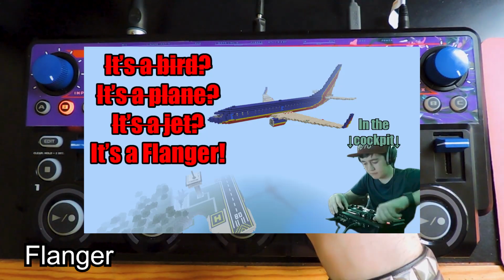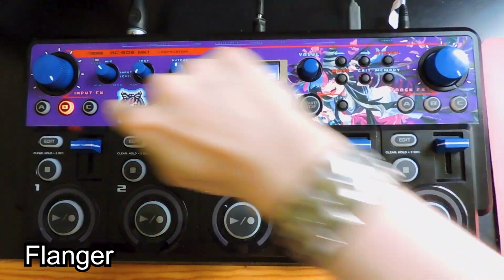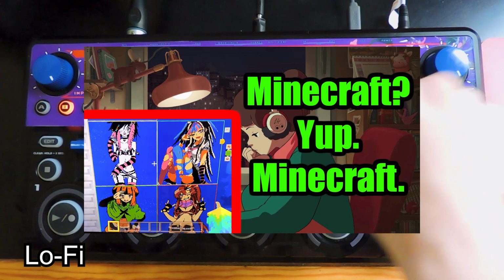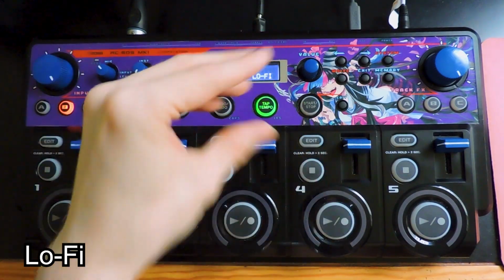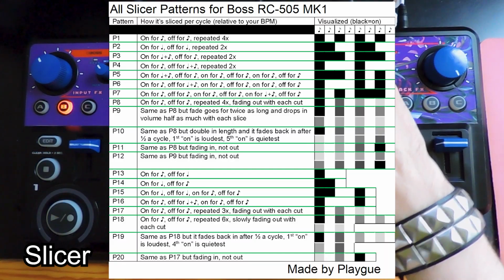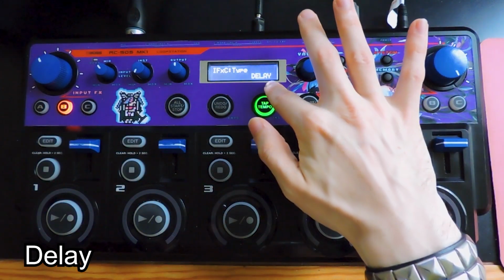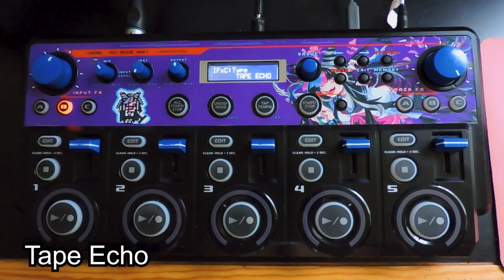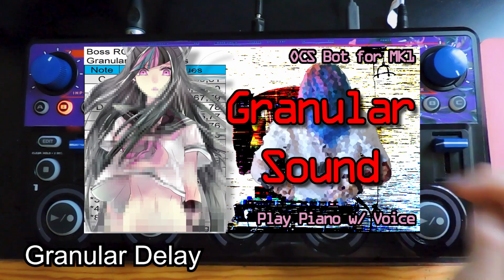Every Single Effect on the Boss RC-505 MK1 Explained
This is it! The ultimate RC 505 mark 1 FX tutorial. I go over every single FX on this machine.

If this is your first time to my channel, welcome! I have detailed, in depth tutorials on every one of these FX on my channel if you want to learn more about any particular FX or wanted to see a bunch of cool ideas you can do with them :) You can watch them all on this playlist

If you're a returning guest, welcome back! I am posting this video before I've finished making every FX tutorial. But I plan on making them eventually! I have less than 10 FX left to do. 2/3rds of the way there, wow! I'm making some good progress haha Hope you've been liking these so far :D